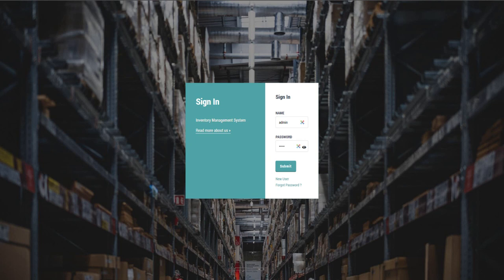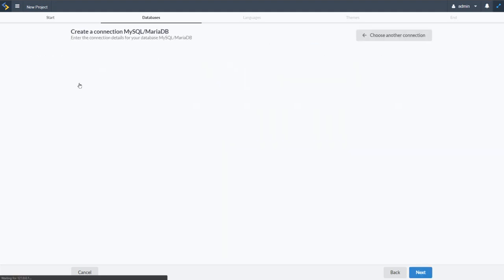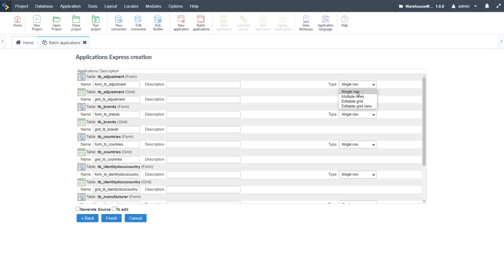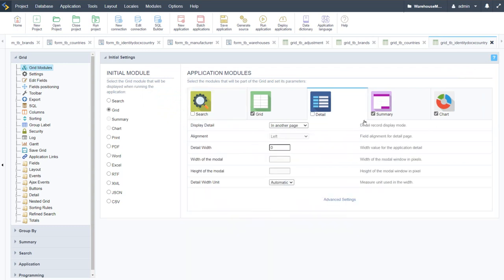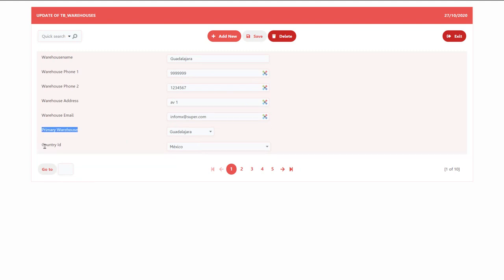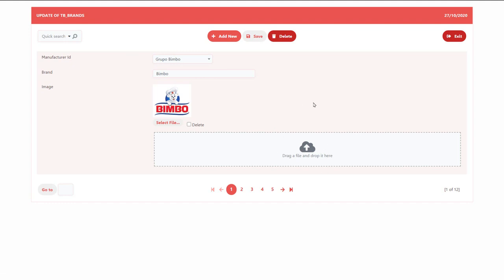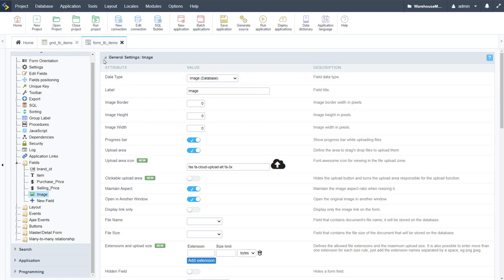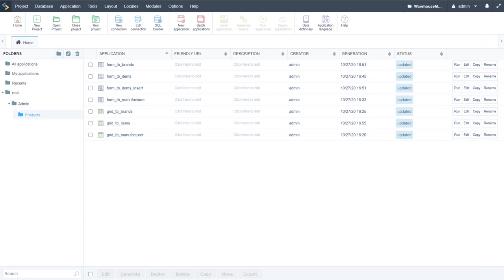Scriptcase - Creating a inventory management system 1/3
Simply powerful.
1. Painless installation, install Scriptcase and start creating projects in a jiffy
2. Wherever, whenever, develop and deploy in your localhost/cloud or vice-versa
3. Out the cage, Scriptcase and its projects are compatible with the main databases, operative systems, browsers and hosting providers
4. Easy as ABC, Scriptcase is a low code platform and turns web development uncomplicated and intuitive than ever.
5. Always Fresh, frequently upgrades are released including stunning features and components, so get ready to take your projects to the next level
6. A Universe of possibilities, use the most impressive APIs, and boost your system in a few steps you will be able to integrate Whatsapp, Mailing, SMS, Social Network authentication, recaptcha and more
7.Feel it, explore some SAMPLES and discover the main FEATURES
8. More than complete, an agile fast workspace is waiting you or your team including a DBA with diagrams, DB converter from spreadsheets, great code editor, system templates, and more.
9. Fast growing community from all over the world including large companies.